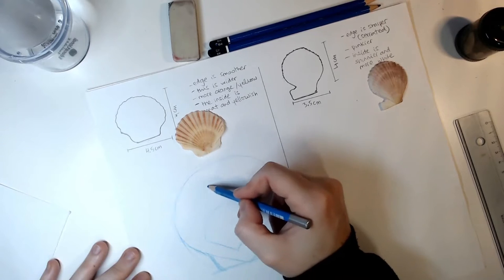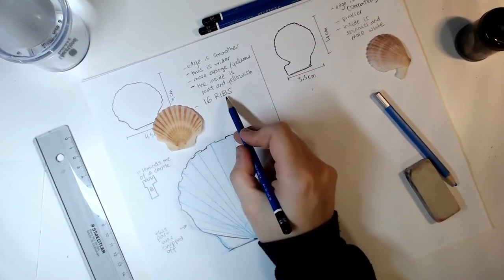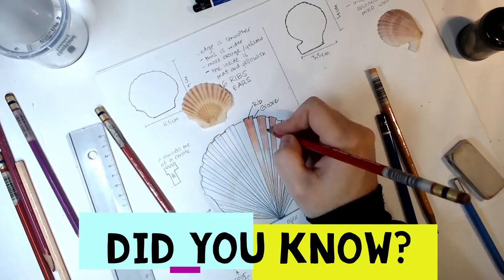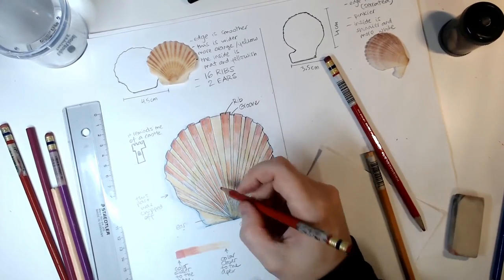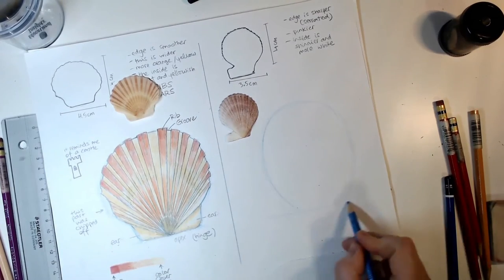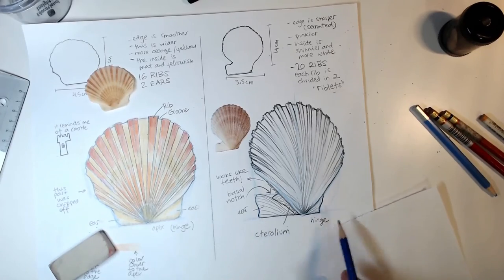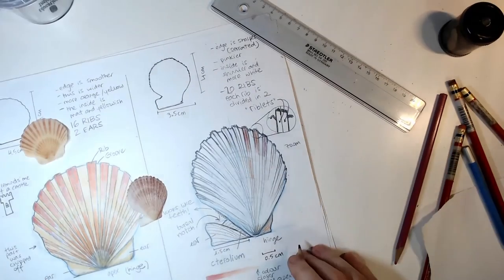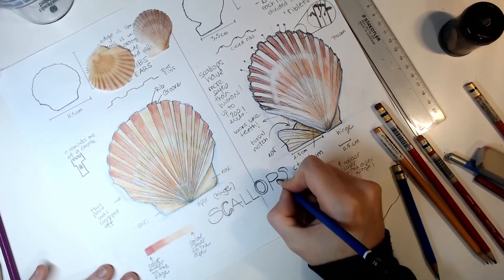Scallops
I found these 2 scallops during a walk near the beach. I gave them a rinse and noticed how beautiful they each look. I will look at their parts, colours and interesting details. Let’s have some fun!